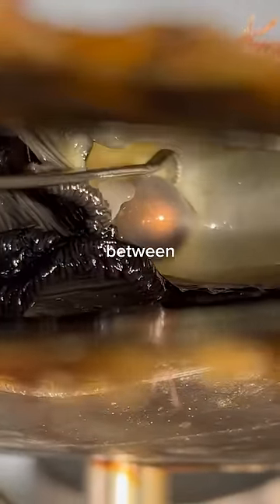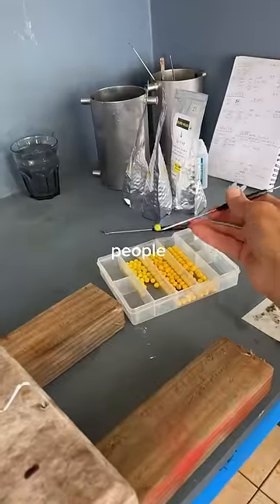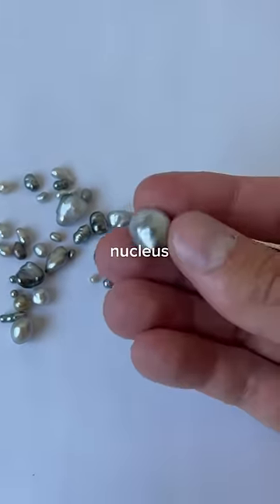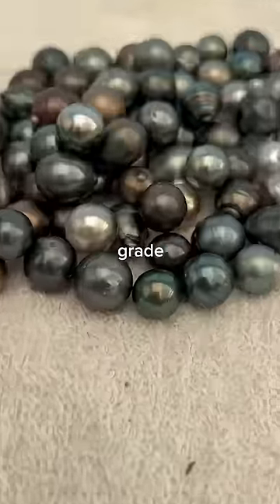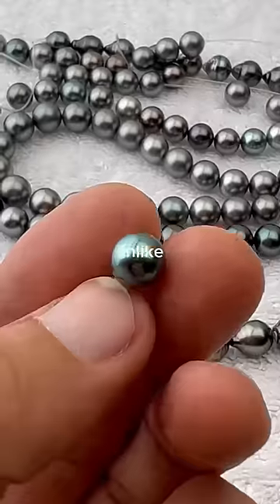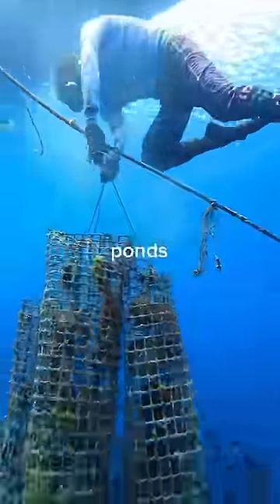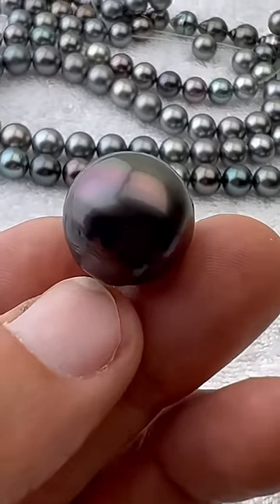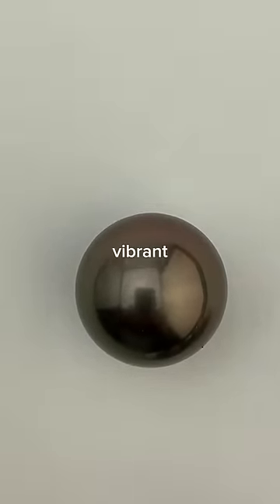$1 pearl vs $10,000 pearl